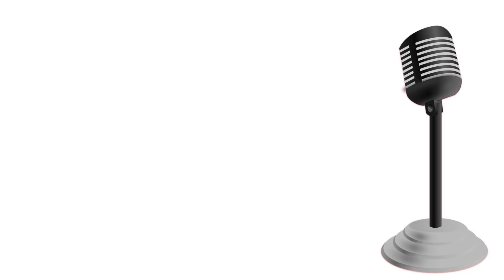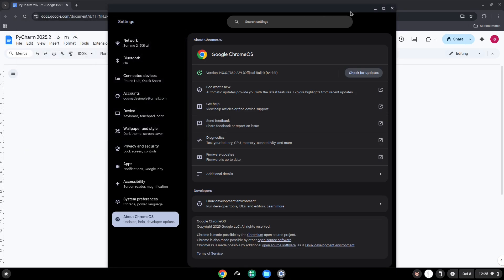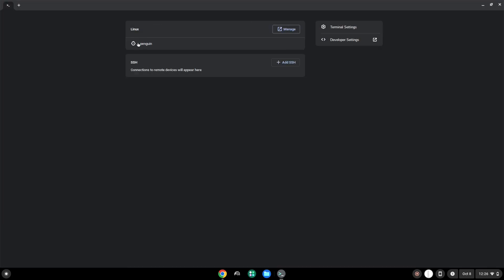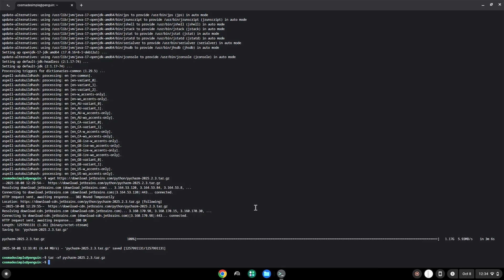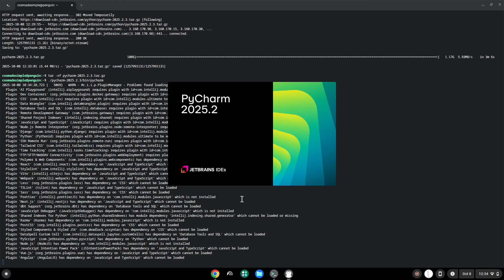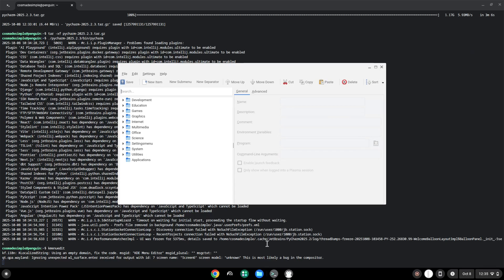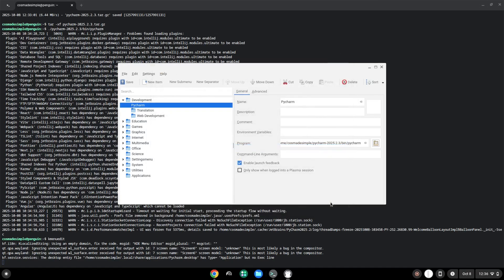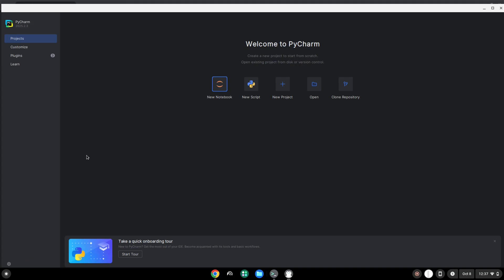How to install PyCharm 2025.2 on a Chromebook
In this video, we are looking at how to install PyCharm on a ChromebooK.